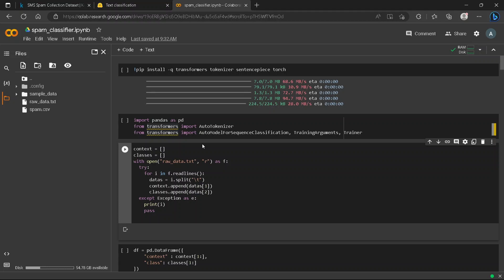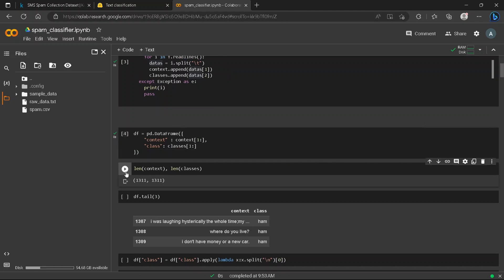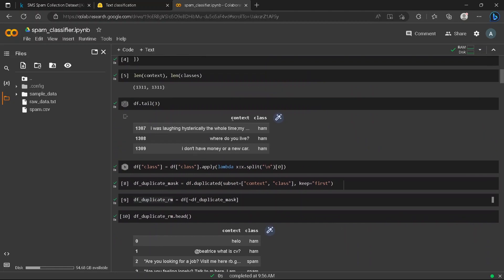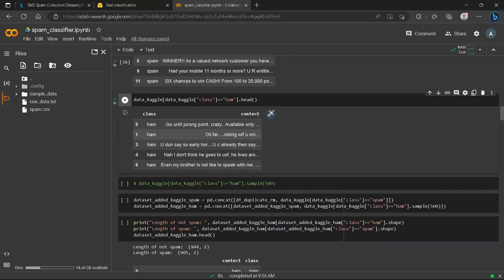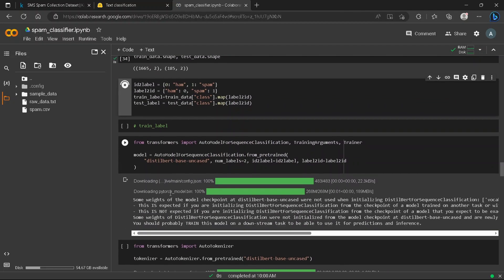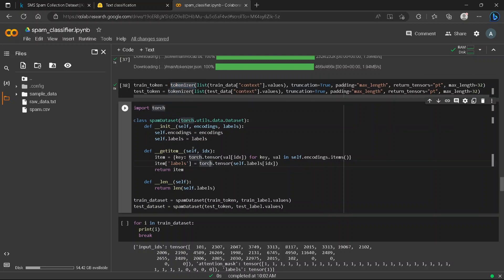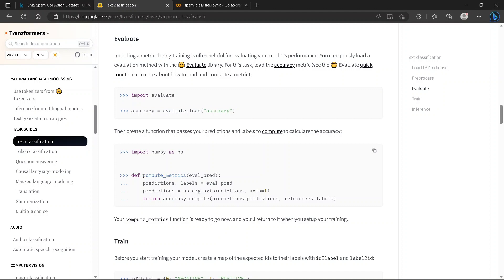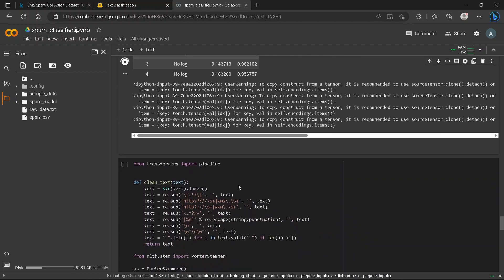Sms spam Detection Using Machine Learning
👋Hello my dear coders,

Here we are going to create a spam classifier using python, hugging face , pytorch . Here we will use colab for training of our spam classifer model . The model which we will fine tune is Distilbert.

This is an END 2 END system starting from data collection from  kaggle, omegle and  model training / fine tuning distilbert for spam classifer.
Follow along to create a killer portfolio and show case your skill in cv.

Time Stamp

👉0:00 Intro about the dataset and model.
👉2:05 Loading the custom dataset.
👉3:12 Preprocessing and EDA the dataset.
👉4:25 Making Dataset Balance from Kaggle.
👉6:25 Preprocessing and EDA.
👉13:33 Training The Distilbert model.
👉16:09 Inference The Finetuned Model For Classification.

✍️Learn and write the code along with me.
👐I look forward to seeing you in future videos.